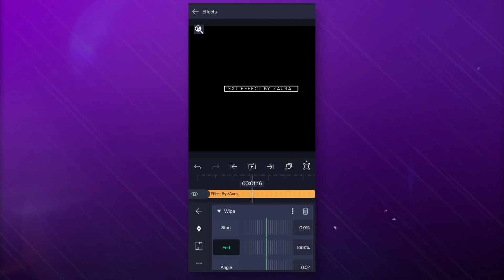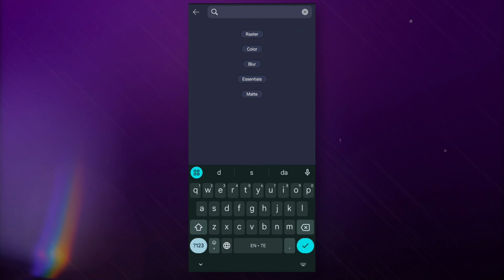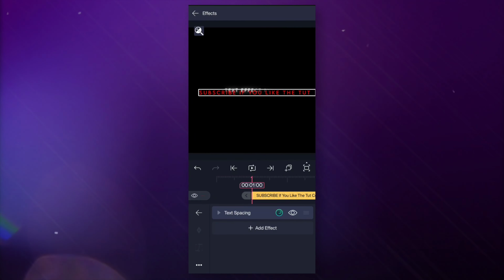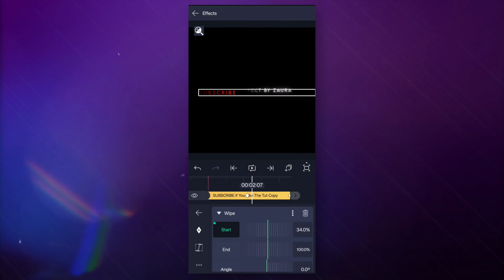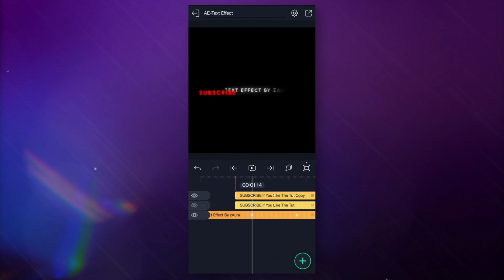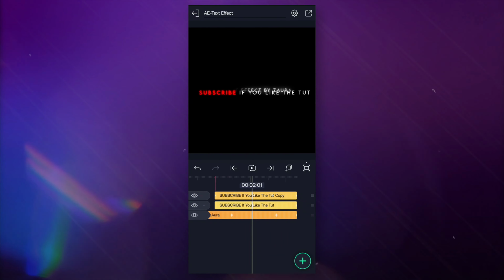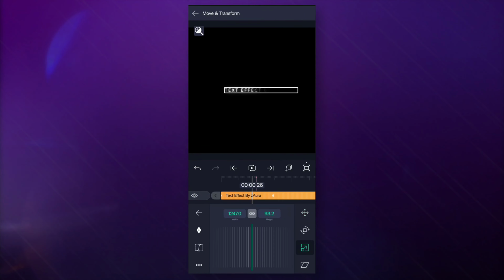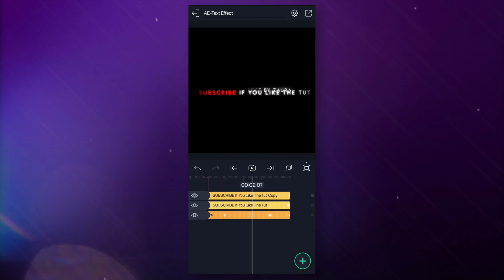Ae inspired text effect in After Motion (+preset)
I hope you guys love this tutorial
. Application used : after motion
. 「©️」 COPYRIGHT:

• I've no rights on the actor/idol/artist images.
• I've no rights on the background music.

. Hastags
. Ae inspired text